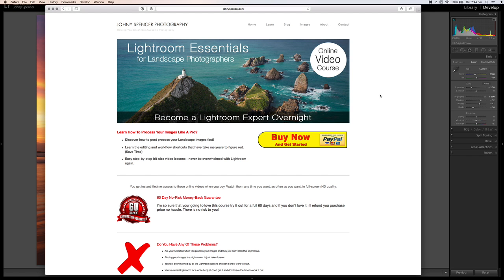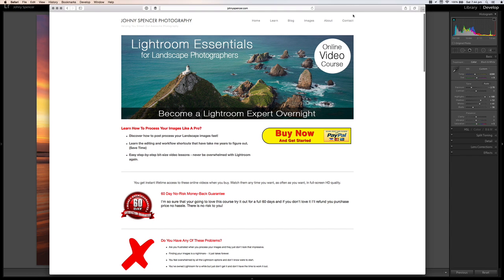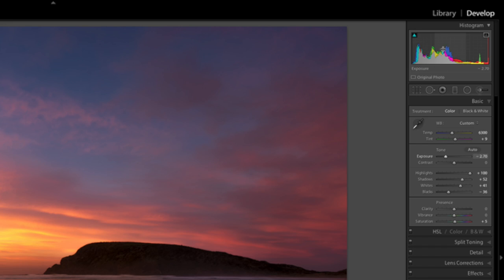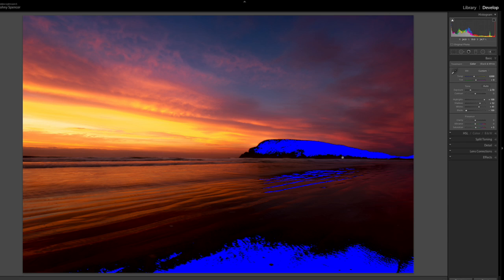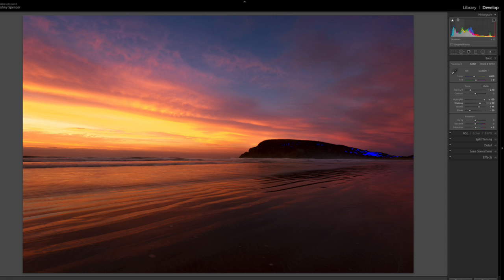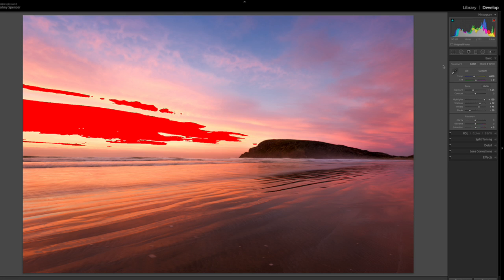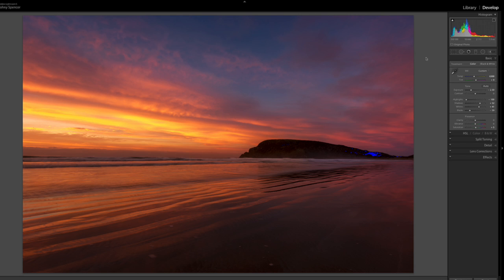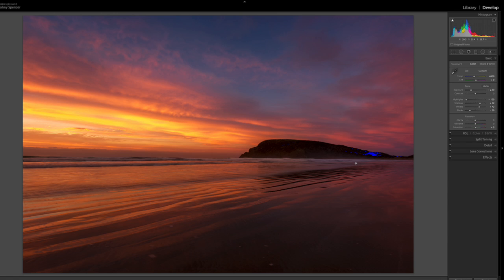Lightroom - Mastering the Histogram Part 1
In this video you'll learn about the histogram in the Adobe Lightroom.